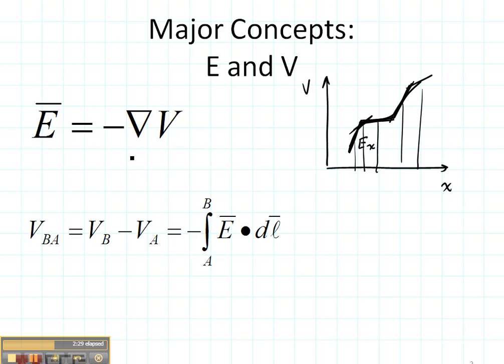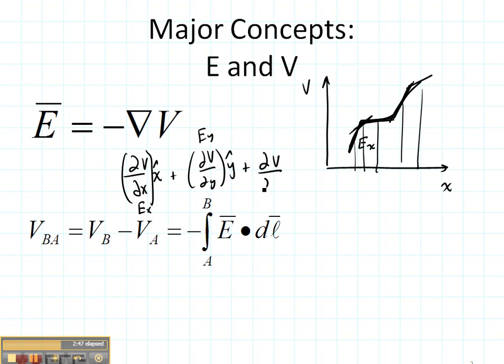ECE3300 Lecture 20-1 Gradient, V and E